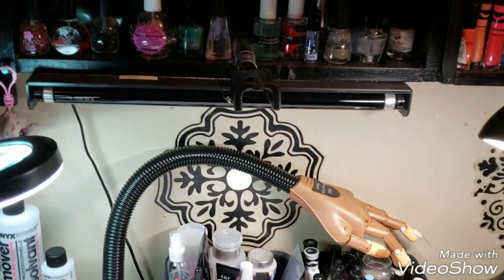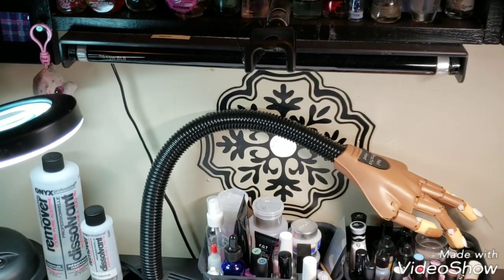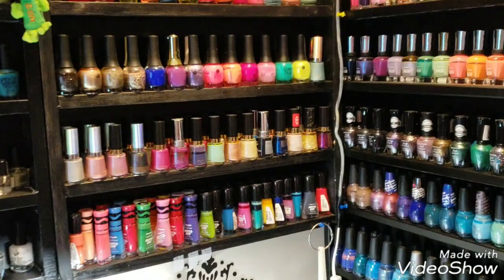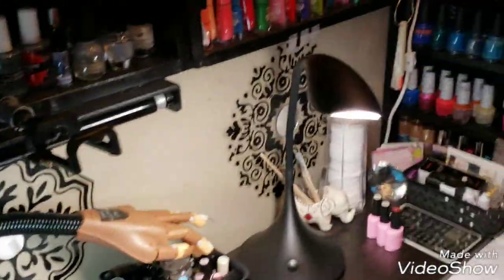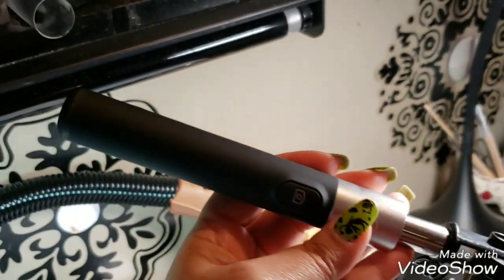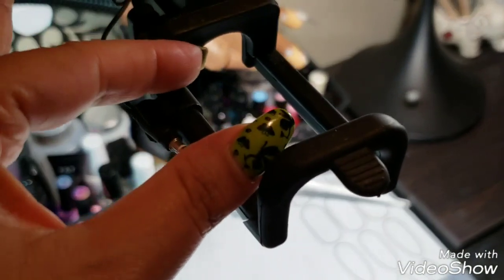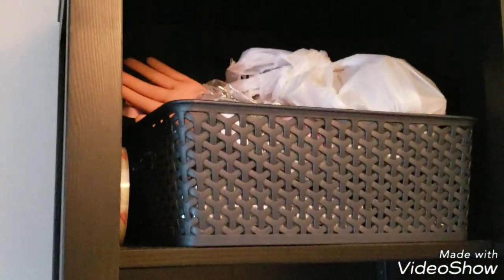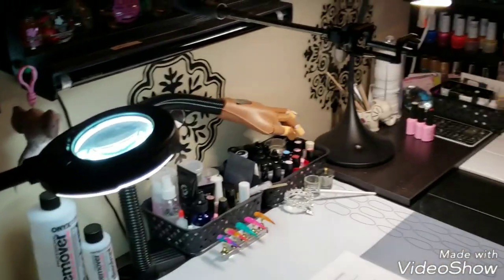How Do I Record My Videos & My Nail Area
Here is a close up look of my nail area and how I record my video and how I take my pictures. Hope you like it and if there is anything else you would like to see just let me know.

I use my Samsung Galaxy S9 Plus to record my videos. I use the app called VideoShow to edit my videos. The selfie stick I use I got from the corner store by my house.

Lightbox from Aliexpress

Lightbox from Ebay

Giant silicone mat from Lantern and Wren